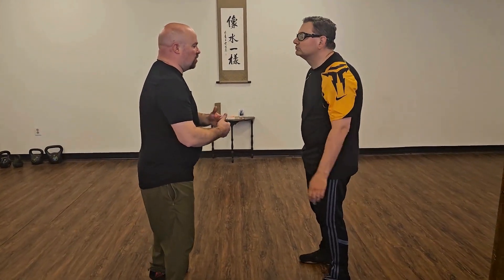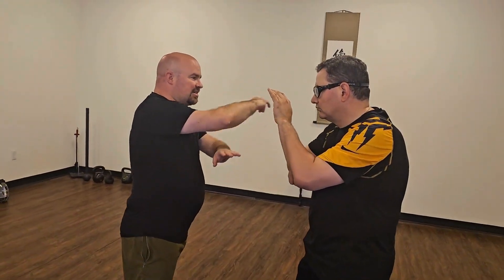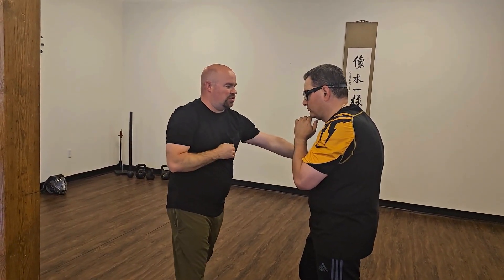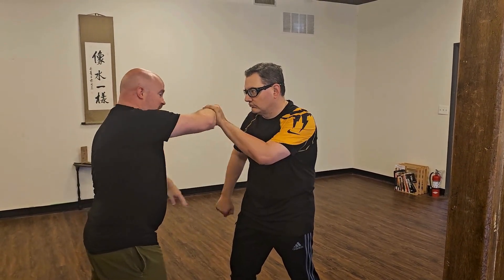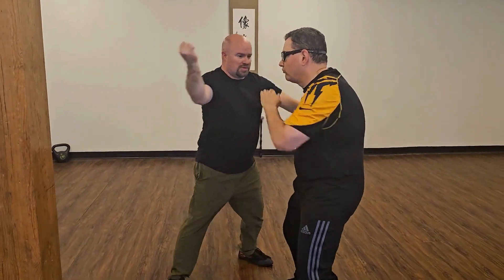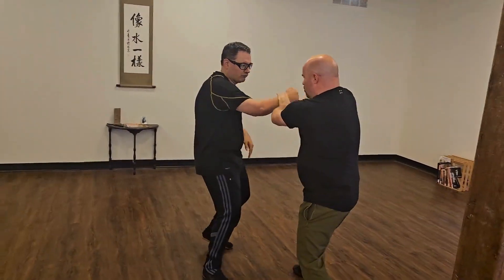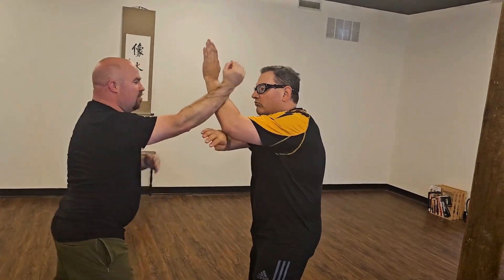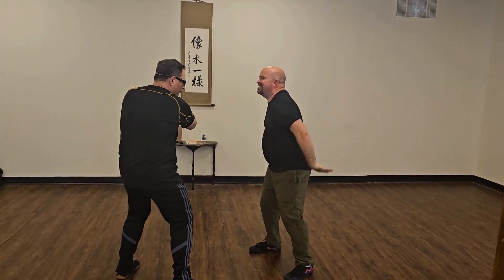Mastering Hubud: Unleashing the Third Response - The Pull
Unlock the secrets of Filipino Martial Arts with our latest tutorial on Hubud!

Welcome to "Mastering Hubud: Unleashing the Third Response - The Pull," where JB MuSsang Jaeger dives deep into the dynamic world of Filipino Martial Arts, specifically focusing on the martial art of Kali. This video is part of an ongoing series that aims to educate and engage viewers on the fundamentals of Hubud, a core component of Kali.

In this video, you'll learn:
Introduction to the Third Response in Hubud: Discover the Pull, an essential technique for redirecting an opponent’s attack.
Detailed Execution Breakdown: Learn how to perform the Pull in Hubud with precision and effectiveness.
Integration with Pass and Push Responses: Understand the importance of combining the Pull with the first two responses, creating a seamless flow and strategy.
Advantages in Dynamic Hubud Games: Explore the benefits of incorporating the Pull, including enhancing defensive capabilities and opening opportunities for counterattacks.

Free Workshop Announcement: Don’t miss out on our free Fundamentals of Dumog workshop, designed to deepen your understanding of Filipino Martial Arts.

Join us for a FREE Fundamentals of Dumog workshop on Thursday, August 1st, at 7pm. This unique opportunity will be led by JB MuSsang Jaeger, a respected figure in the world of martial arts. In this hands-on session, you’ll learn:
The history and significance of Dumog within Kali
Fundamental movements, holds, and transitions
Practical applications in self-defense and martial arts practice

Ready to take your martial arts skills to the next level? Sign up for our free Fundamentals of Dumog workshop and start mastering the essential techniques of Filipino Martial Arts today!